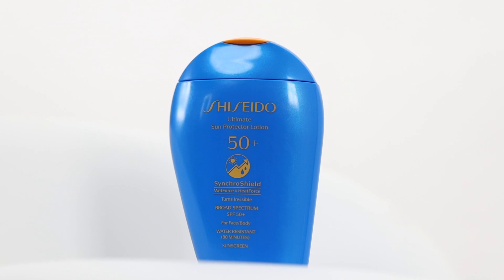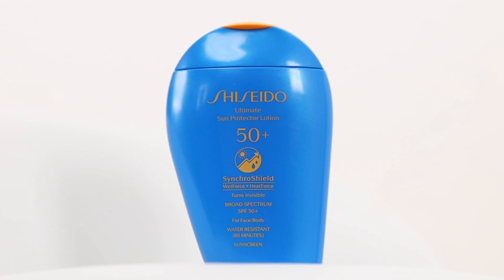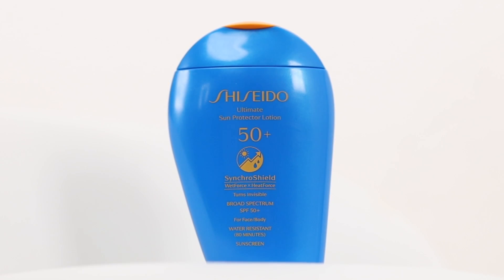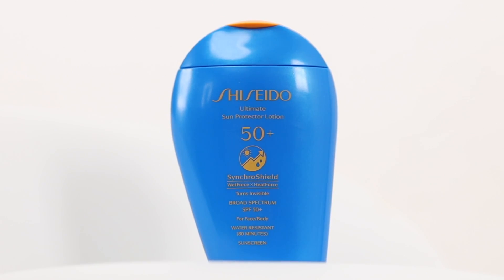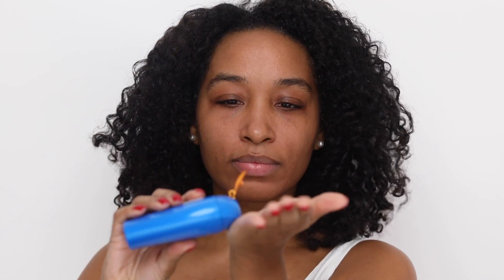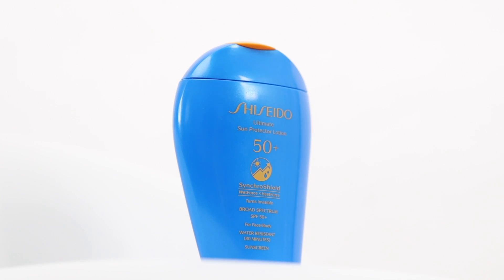Tiff Benson Daily Skincare Routine with Ultimate Sun Protector Lotion SPF 50+ Sunscreen | Shiseido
Tiff Benson shares the most important part of her skincare routine, sunscreen. Follow along as Tiff shows how to apply Ultimate Sun Protector Lotion SPF 50+ Sunscreen which works either before or after makeup application.

Our newest innovation builds on its WetForce Technology with the addition of HeatForce Technology. Together they create SynchroShield, an invisible, lightweight protective veil that's strengthened by heat and water. Invisible Broad Spectrum SPF 50+ sunscreen with a protective veil that becomes even more effective in heat and water.*

0:00 | Tiff Benson Daily Skincare Routine
0:10 | Why She Recommends Shiseido Ultimate Sunscreen
0:40 | How to Apply The Sunscreen
1:10 | The Scent Makes You Feel Like Your At A Spa